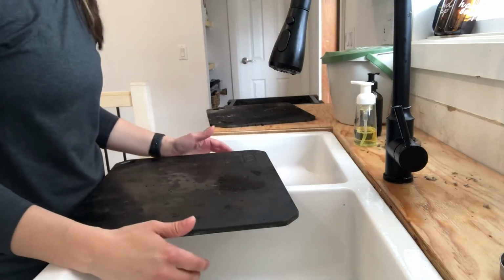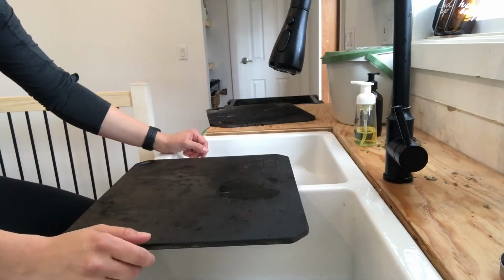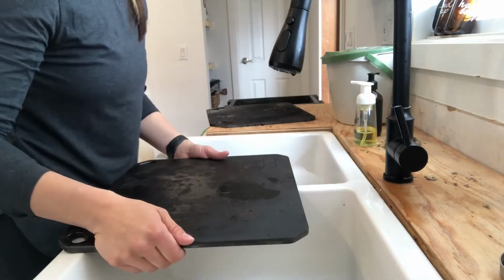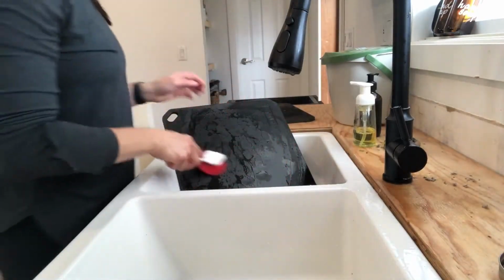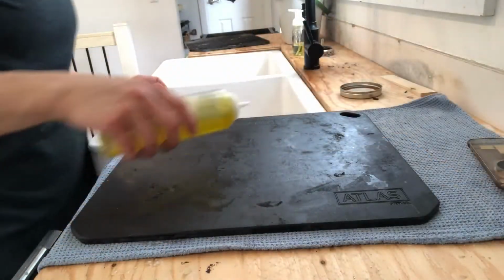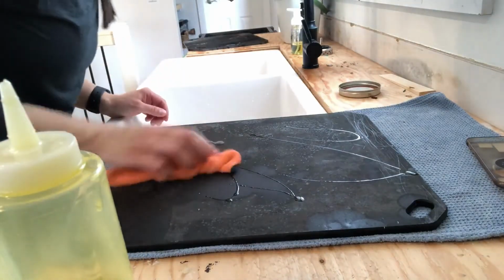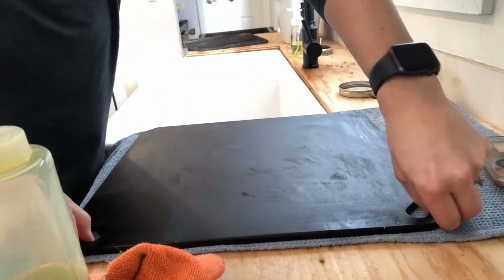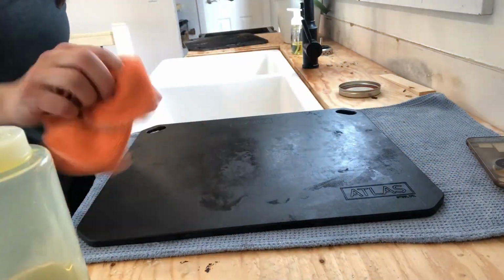How to wash your Atlas Steel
How to WASH your steel

Was your last cook on your steel a greasy one? Did you spill some cheese off your pizza or did some jam boil over?

If so, this is the video for you! It’a time to wash your steel. For the most part, I just wipe my steel with a dry cloth between uses, but if it’s overly greasy or sticky, you’ll likely want to wash it.

You want to wash your steel in soap and water, just like any other pan. The most important part of the process is making sure to *DRY* it thoroughly after, and wipe it with a thin layer of *OIL*. This will seal it and prevent any rusting.